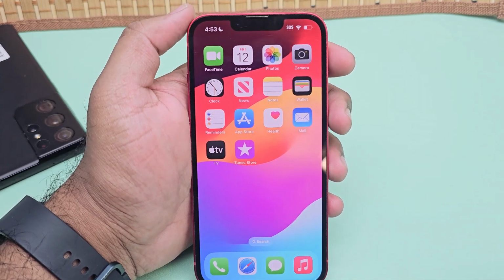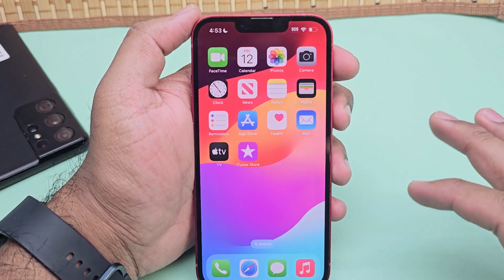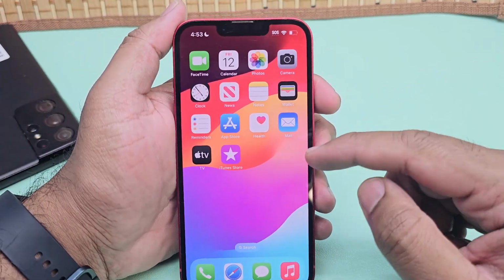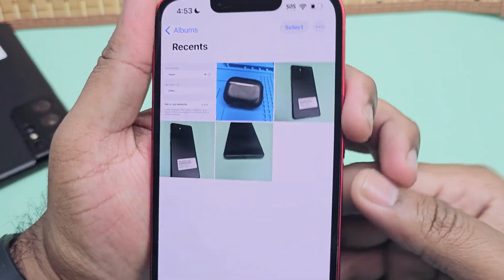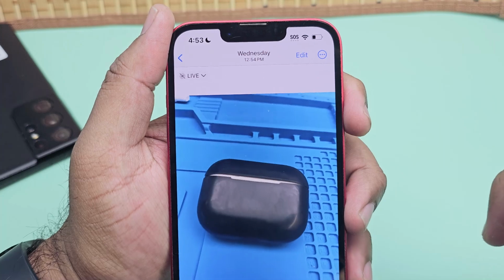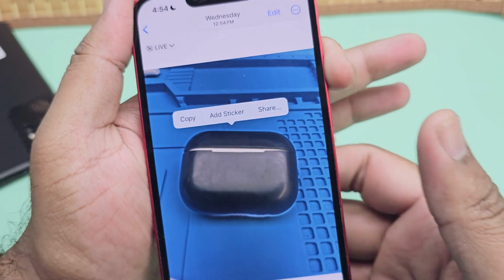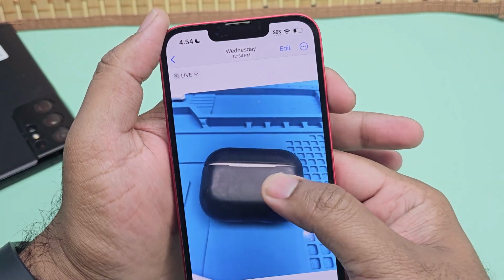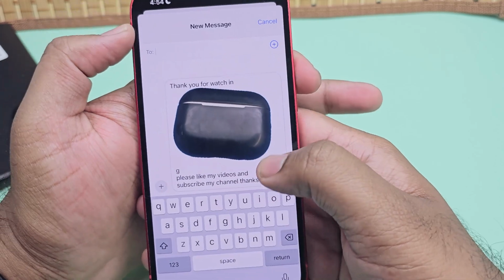Take any Object from Photo / Image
you can take any object from any image and photo